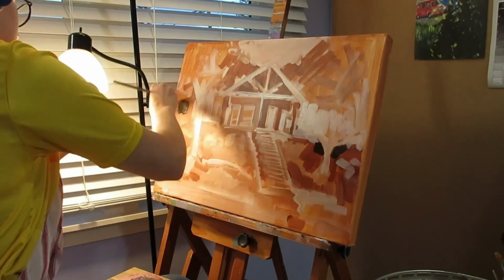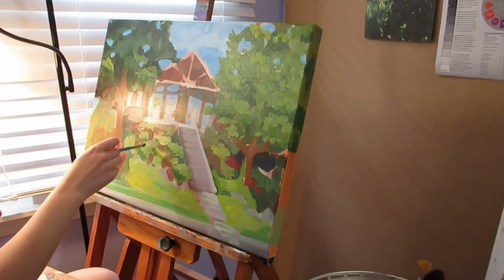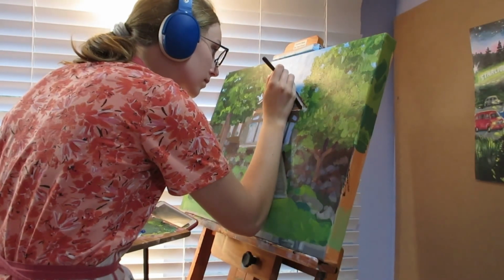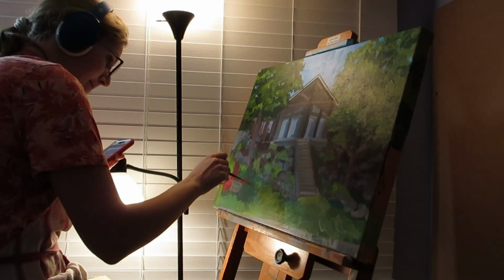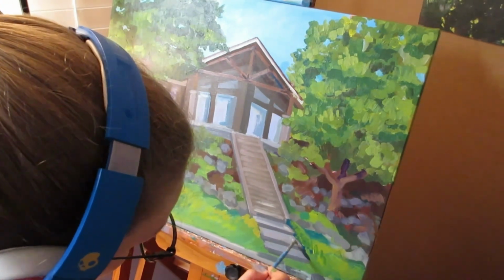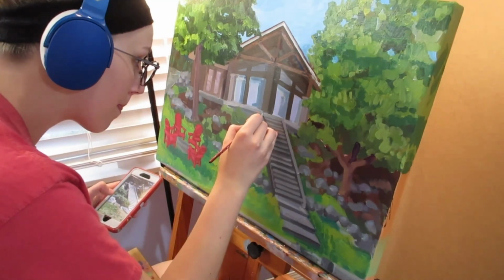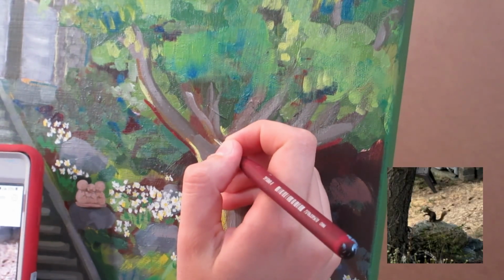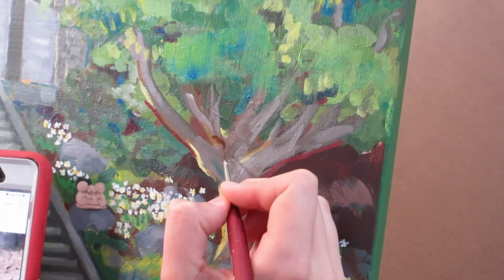Painting a Cabin! Commission & Chat :)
Hi everyone, I hope you're doing well :)
In this video I create a commissioned painting of a cabin! I enjoyed painting something a bit different, and while I paint I tell you about what I've been doing and thinking about recently.

I hope to improve my video quality in the coming year, and I love making videos for you :D

I'll have my next video out on November 1st, where you can see me paint a little doggo for a client. See you then, and until next time, happy painting!